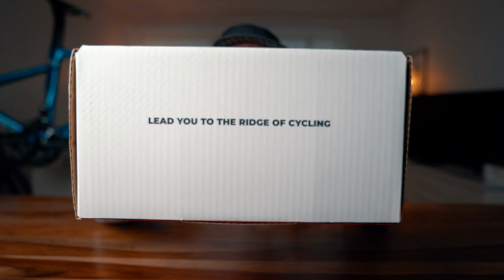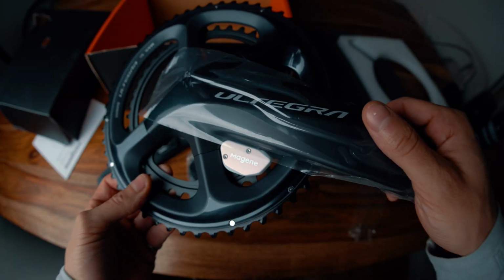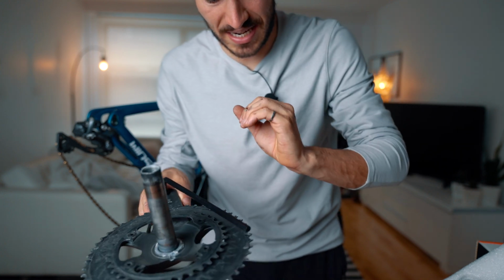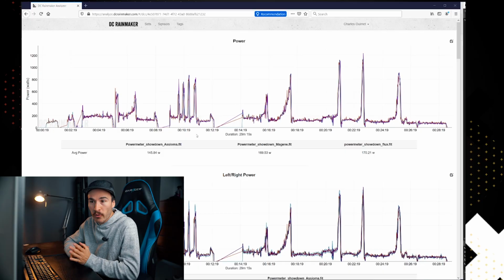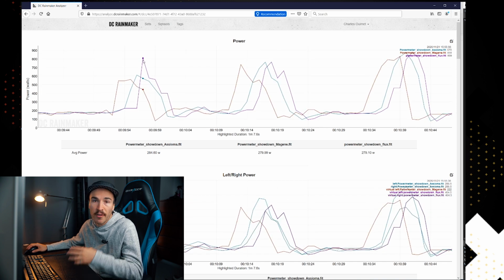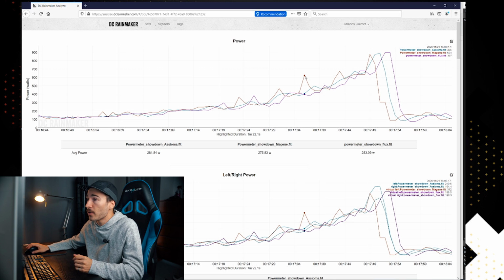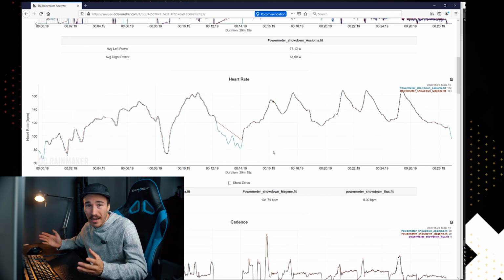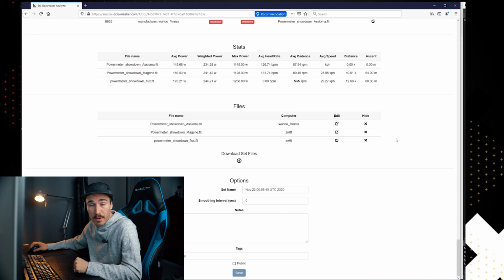$299 DUAL SIDED POWERMETER CRANK?!? Suprising Accuracy... Magene P325 CS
Tested VS Favero Assioma & Tacx Flux power meters!
Check Out the Magene P325 CS KickStarter Campaign! (Less than 10 days left)

0:00 KickStarter Campaign Crank
3:48 P325 Ultegra Unboxing
7:27 Mobile App Pairing & Updates
7:48 Magene VS Assioma VS Flux Testing
11:16 Testing Results
Support me for the price of a coffee or inner tube :

⚠️PROMO & DISCOUNTS⚠️
Speed-up by Winspace frame and Hyper wheels
Pedal Harder with BONT Shoes
Ride in Style with Pedal Mafia
Fueled by Xact Nutrition
Get Faster with Cycling Coach Ric Stern
Get Stronger with Airofit
Save Watts with Nova Ride